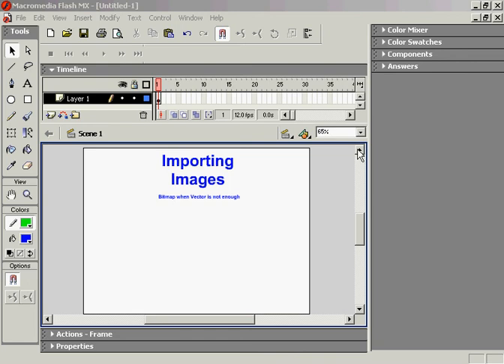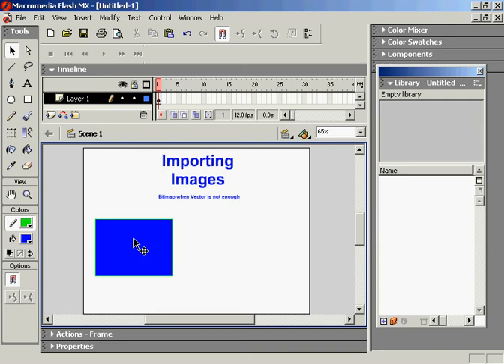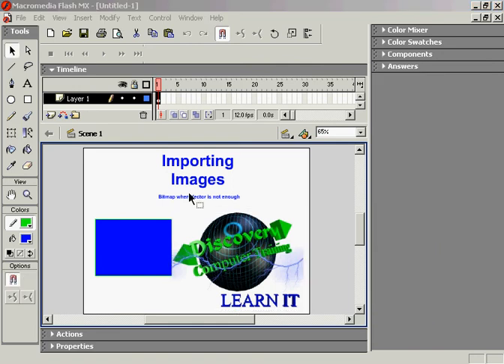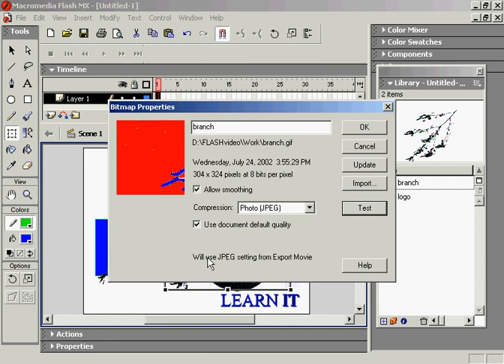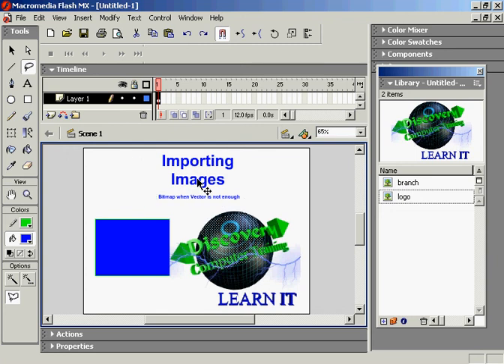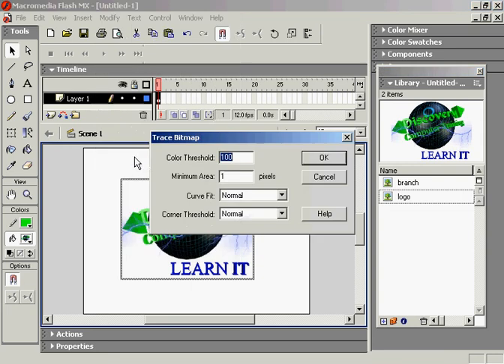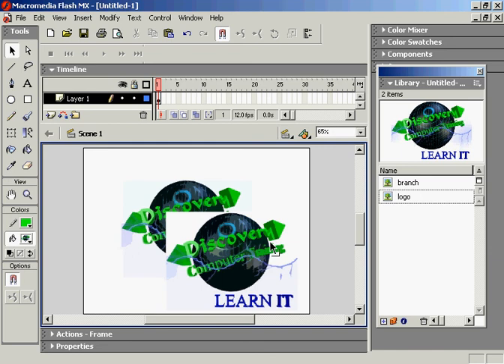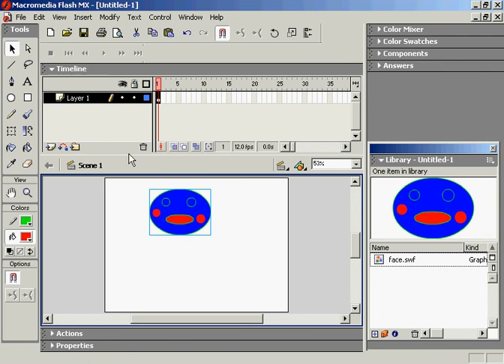BITMAPS in flash tutorial 10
Discoveryvip.com Flash Tips and Tricks Training Tutorial.  Learn more about how to use flash bitmaps and graphics in flash